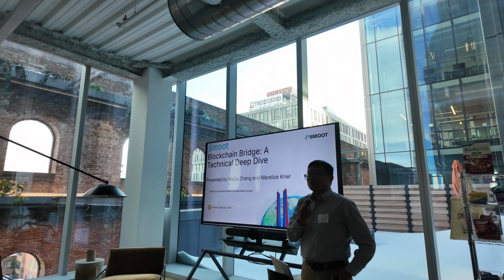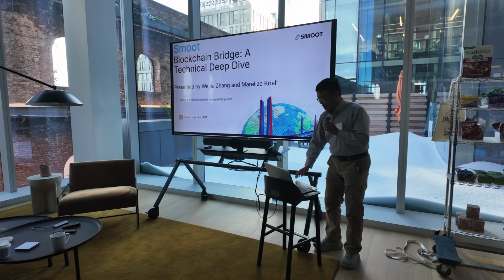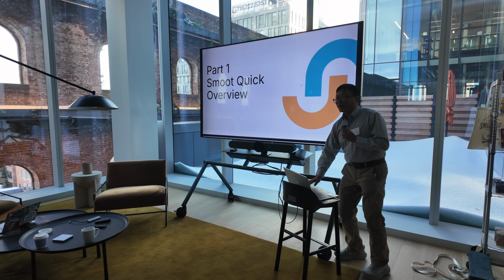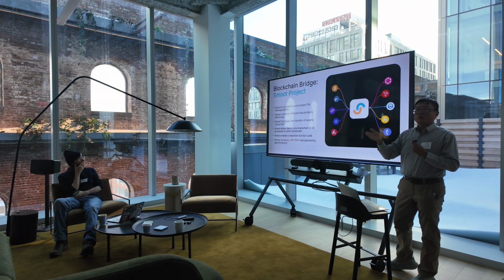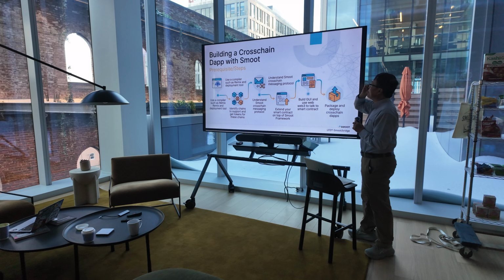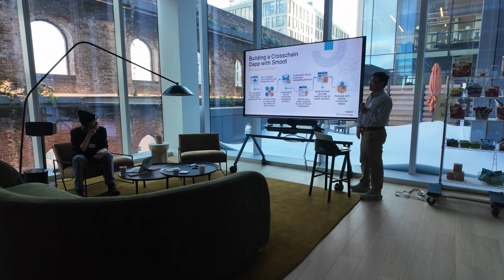Lightning Talk: Smoot - Maintainer Days 2026 - Weijia Zhang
January 2026, LayerZero hosted the Linux Foundation Decentralized Trust Maintainer Days in New York City.

Despite the snow, project maintainers, contributors and mentees joined us for 2 days of discussion, planning and working on LFDT projects and the future of decentralized technologies.

LF Decentralized Trust is the premier open source foundation for collaborative development of a broad range of technologies and standards that deliver the transparency, reliability, security, and efficiency required for a digital-first economy.